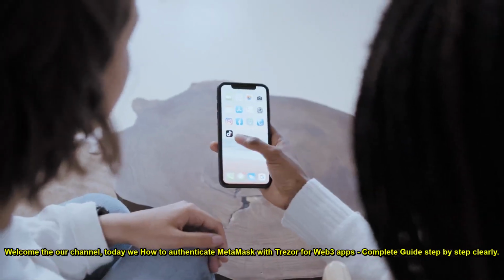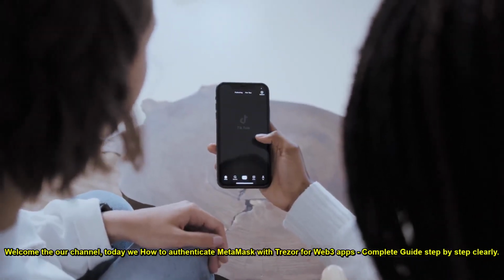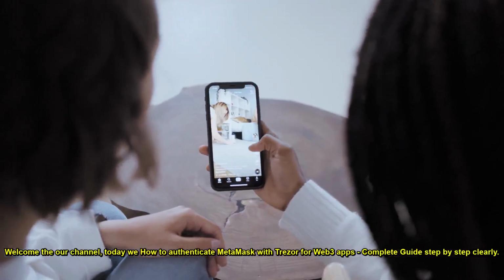How to authenticate MetaMask with Trezor for Web3 apps - Complete Guide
Unlock the full potential of your Web3 experience by learning how to authenticate MetaMask with your Trezor wallet! In this comprehensive guide, we walk you through each step to securely connect your Trezor device to MetaMask, enhancing your digital asset management. Whether you're a beginner or an experienced user, our easy-to-follow instructions will help you navigate the integration effortlessly. Don't miss out on maximizing your security while interacting with decentralized applications.

📌 **What you'll learn**:
- Setting up MetaMask with Trezor
- Step-by-step authentication process
- Tips for secure Web3 interactions

Watch now and take your crypto journey to the next level!